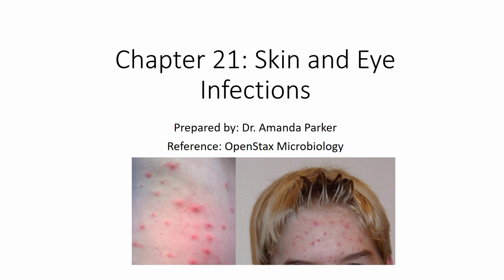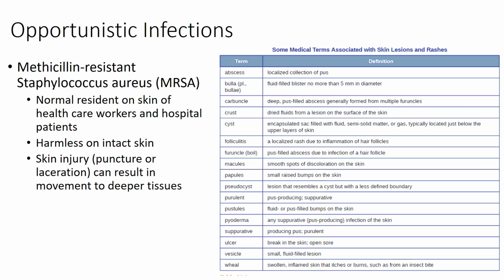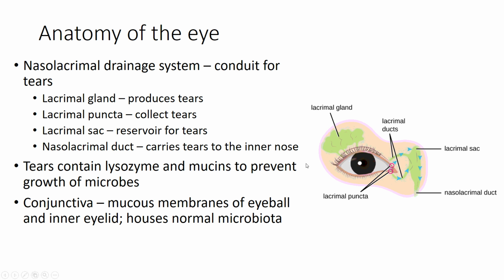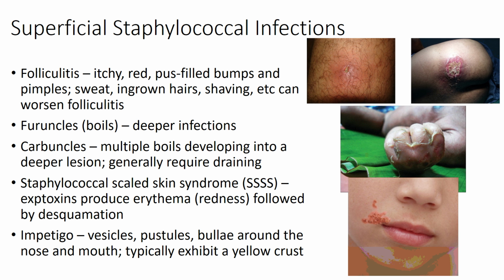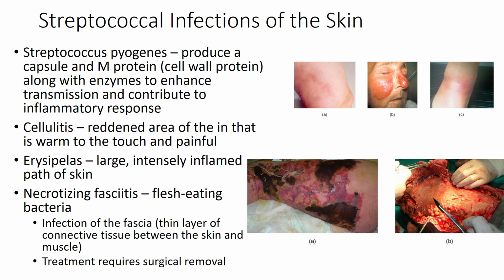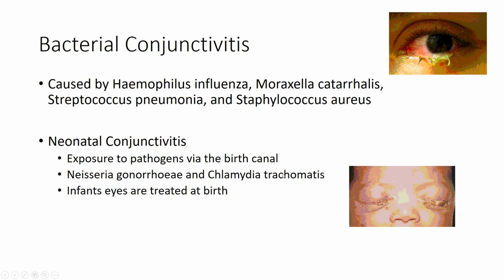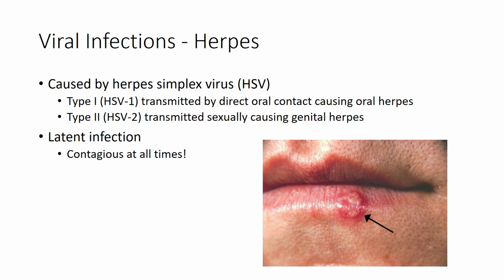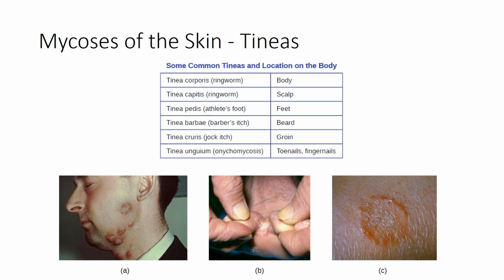Chapter 21 OpenStax Microbiology